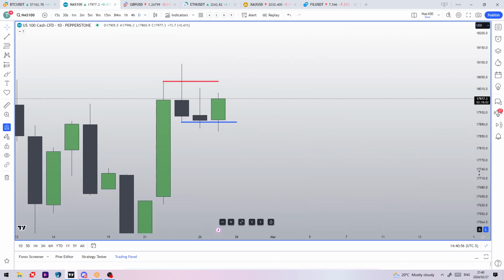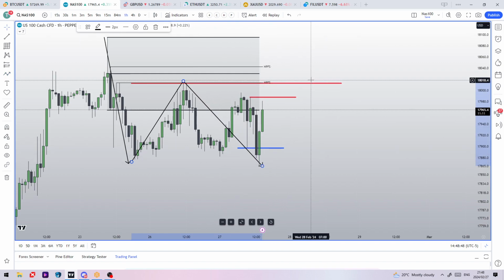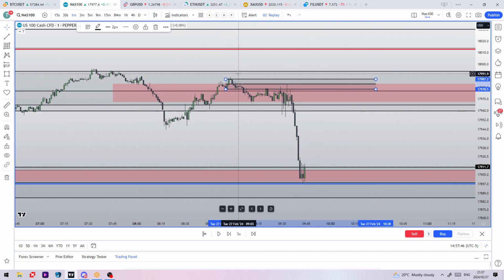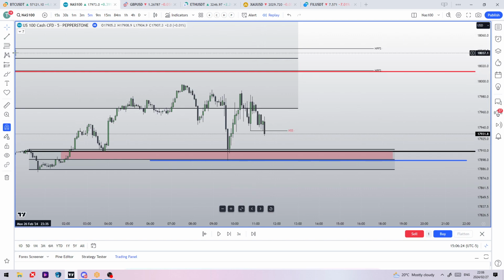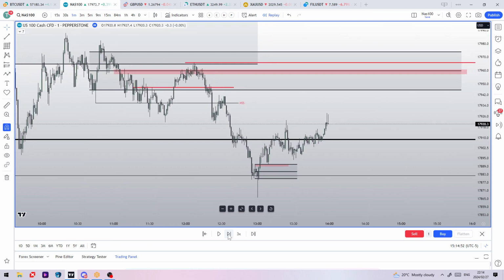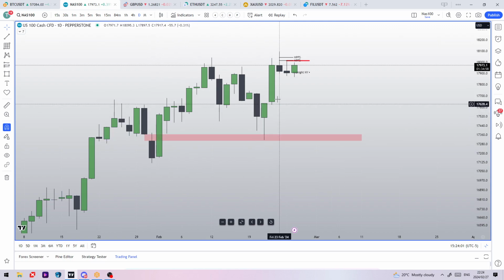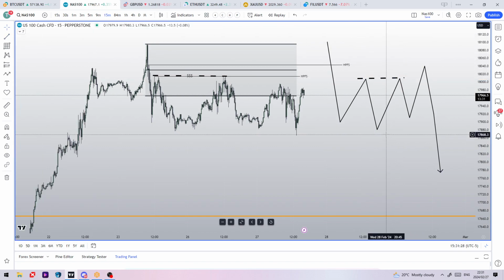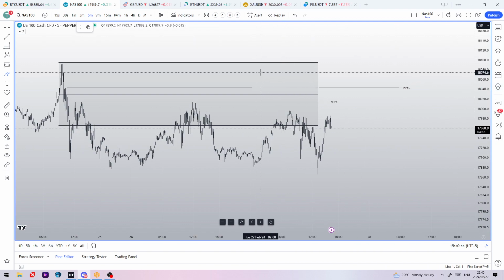Private Group Call 27th February 2024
Head on over to whop and join my free discord community for free access to live charts, indicators and daily market preparation.

In this video, I take you inside a private group call from February 2024 - a raw, unedited coaching session covering member trade reviews, model refinements and the risk and management side that most channels never touch. Real questions, real charts, real answers.

This is what coaching actually looks like - no prepared slides, no perfect examples. Members bring their trades and their problems, and we work through them one by one: where the read was right, where it broke down, and what to refine in the model so the same mistake doesn't repeat next week.

The call follows a clear sequence:

Member questions → trade reviews → model refinements → risk and management

I break down the exact refinements that came out of the session, and spend a full section on risk and management - because a good model with bad management still loses money.

The idea is not to copy someone else's trades.

It is to learn the process of reviewing, refining and managing your own.

Once you treat every trade as feedback, the market starts to look very different.

CHAPTERS
0:00 Intro
1:35 Member questions
13:07 Model refinements
42:10 Risk and management

🔥 WANT TO LEARN THE FULL POISZN MODEL?

If you're looking to learn how I trade this model, understand the concepts behind my risk management, and get early insight into the week ahead, join the PoiSzn Private Mentorship.

🌐 PRIVATE MENTORSHIP — LIMITED AVAILABILITY

Inside the mentorship:

• 22+ structured course videos
• 200+ educational videos
• Weekly mentorship streams
• Daily livestreams during the New York Session
• London Session charting and education
• Weekly market outlooks
• Daily market preparation
• Live chart breakdowns
• 1-on-1 Zoom calls
• Full access to the concepts and frameworks I use to read price